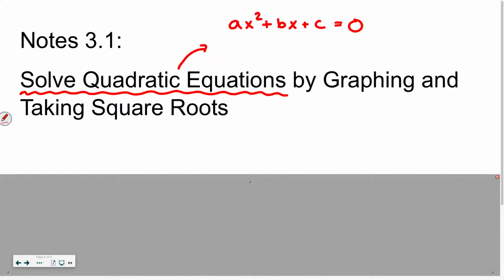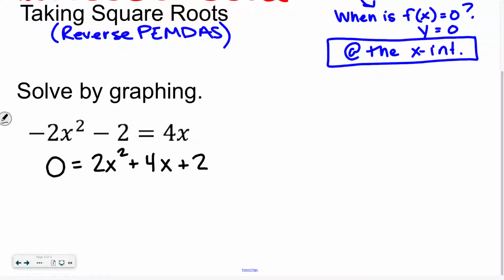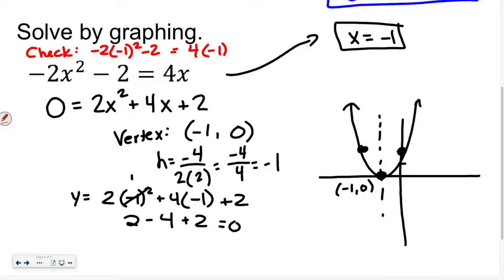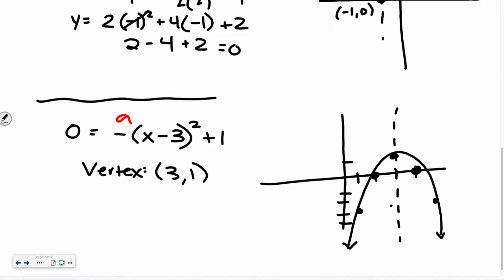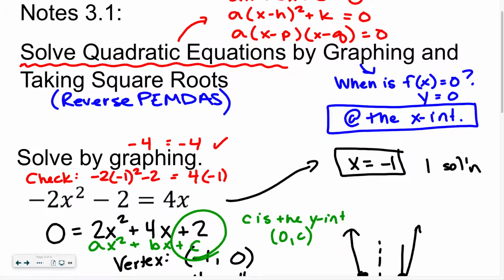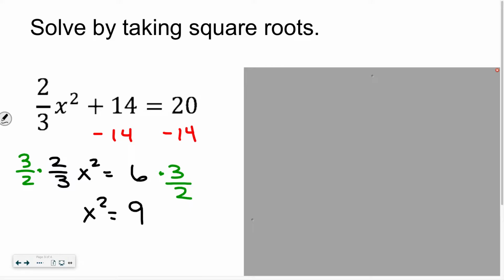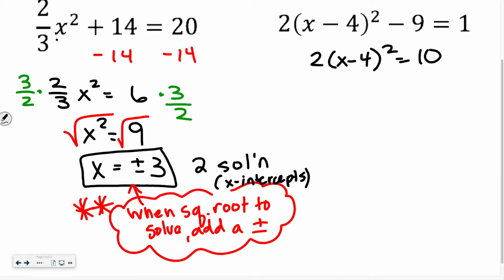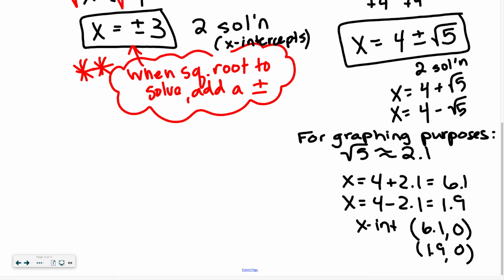Notes 3 1 Solve Quadrataics by Graphing and Square roots